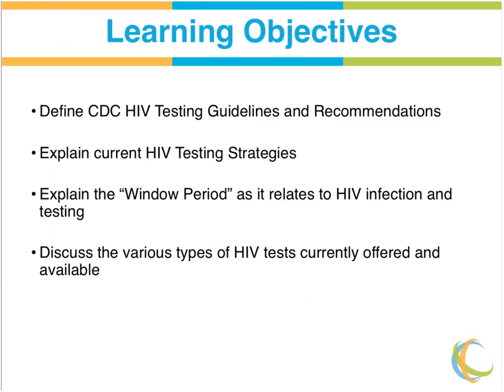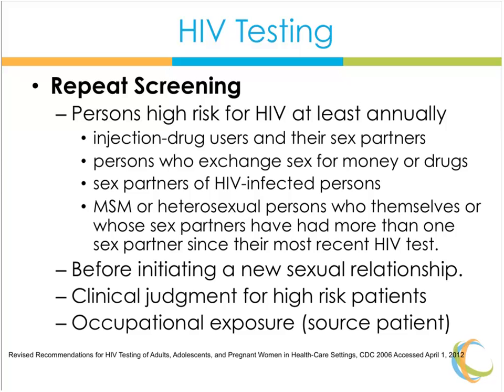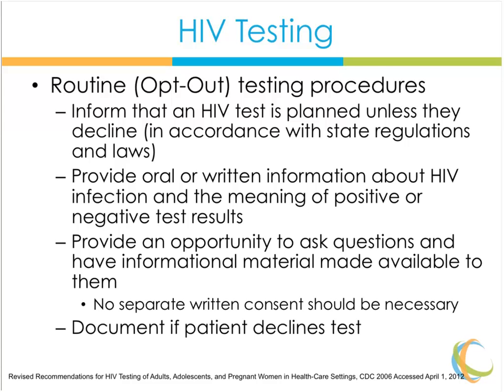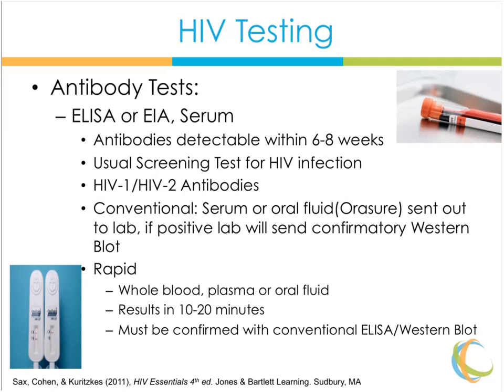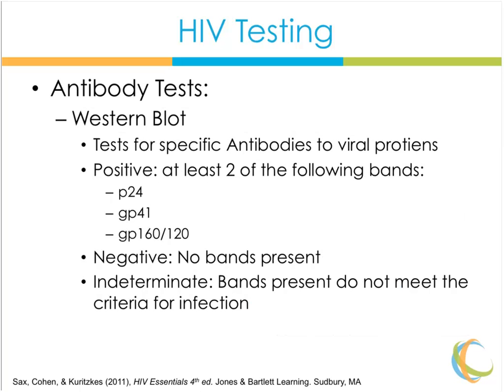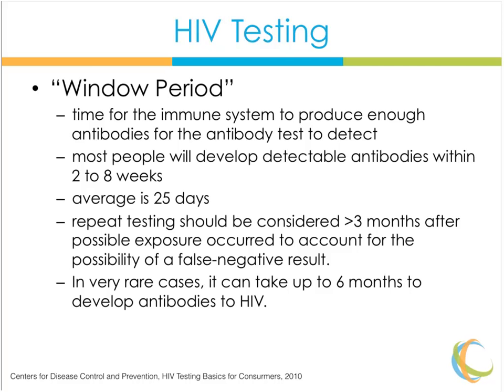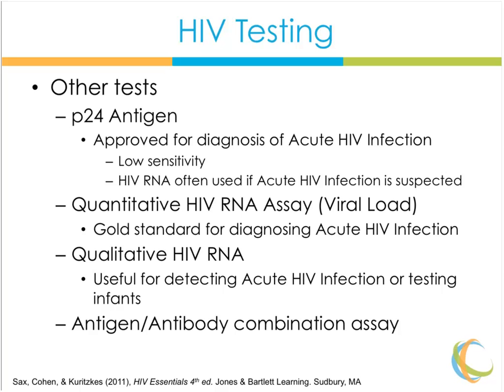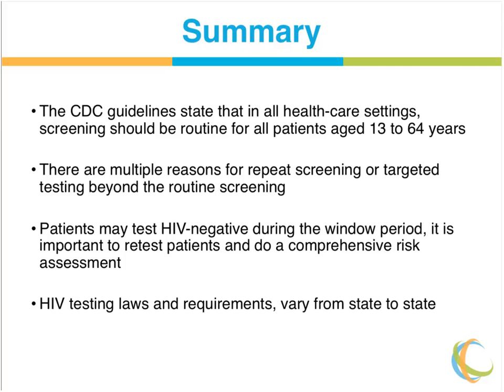HIV 101: HIV Testing